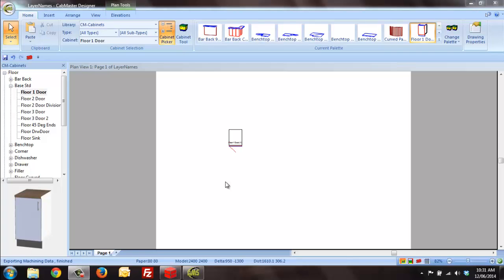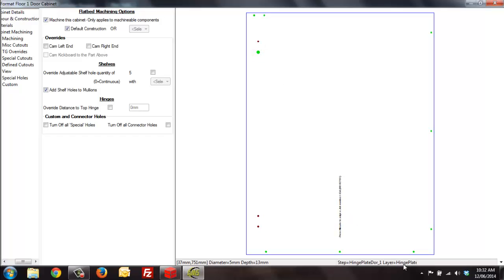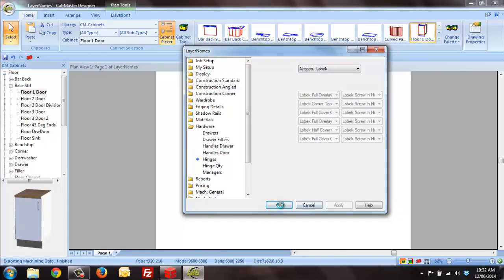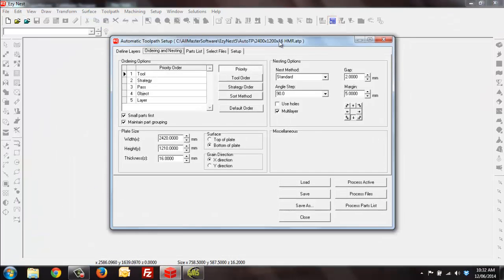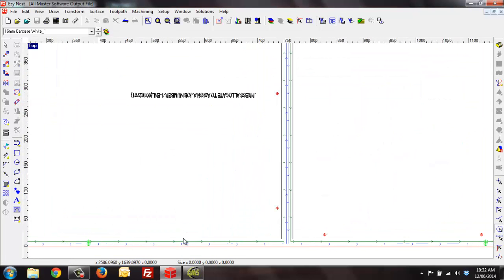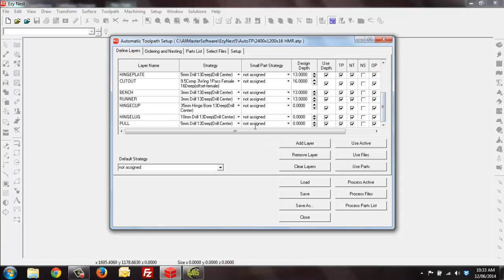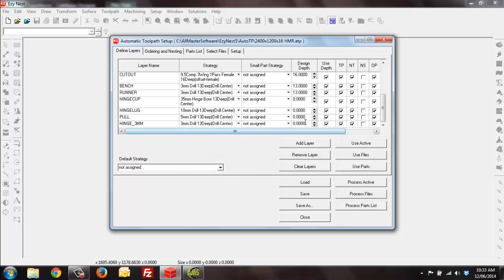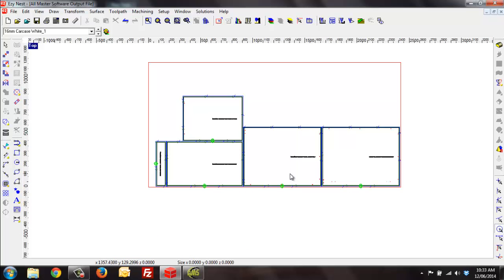Using Layer Names in EzyNest / EnRoute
Watch our tutorial video to learn how to use Layer Names in EzyNest / EnRoute Software.